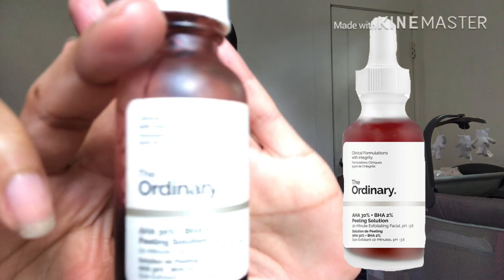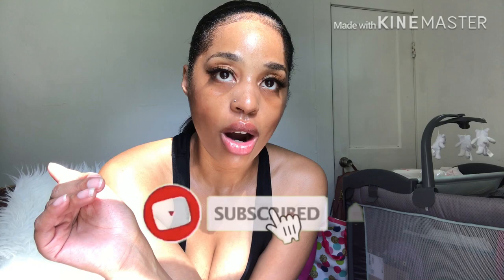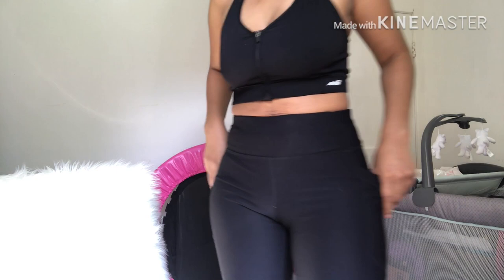15% TCA peel update final results. Current skincare routine 💕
Hey y’all so here’s my current skincare routine. Hope you enjoy! 😘

Missed my diy face peel 15% tca video??? Well here it is 👇🏽

Let’s work together send your proposal here 👇🏽 📧

Filmed and edited on iPhone 11 Pro Max
Watch it in 1080

Music from 👇🏽

ROYREIGNS